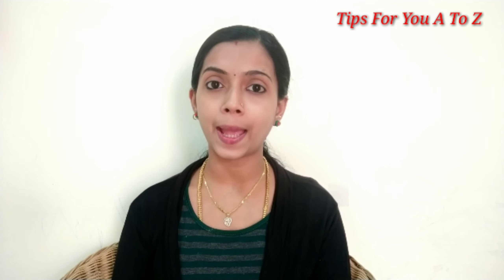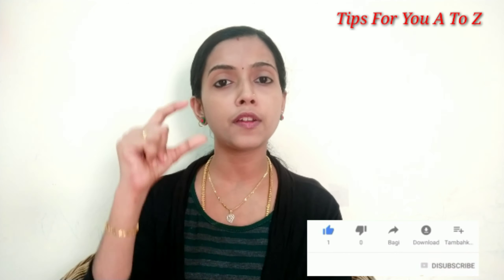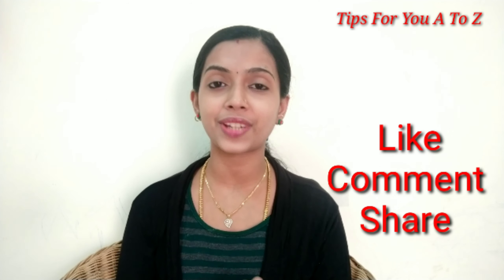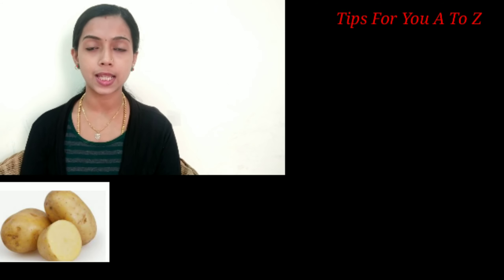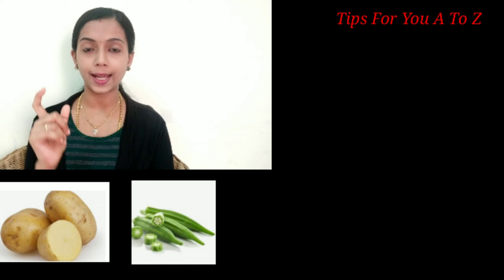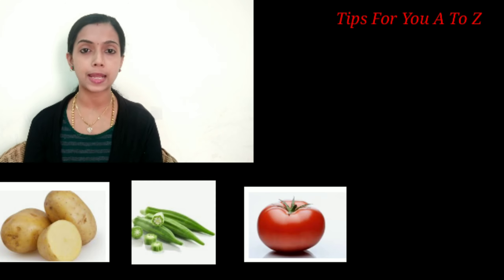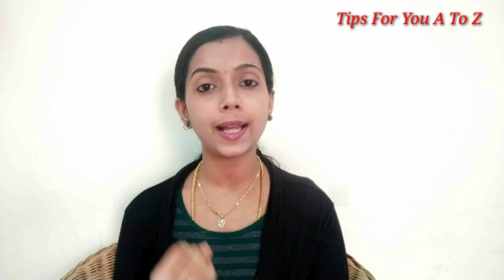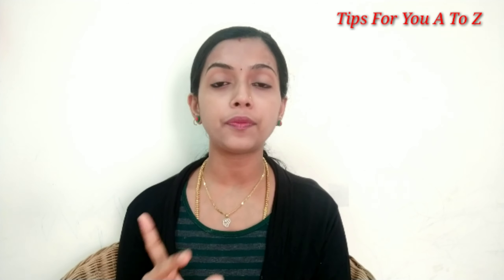മുടിയിലെ എല്ലാ പ്രശ്നങ്ങളും മാറ്റാനും മുടി പെട്ടെന്ന് വളരാനും സാമ്പാർ Hairpack | Faster Hairpack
വെണ്ടക്കായ Hairpack